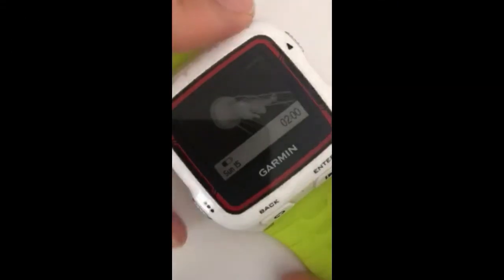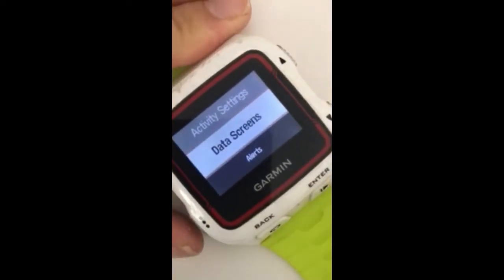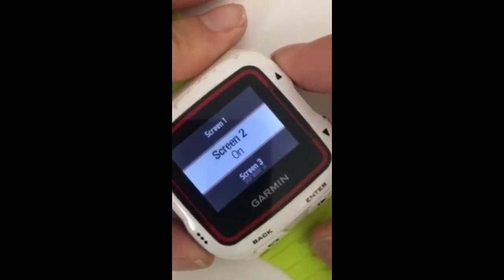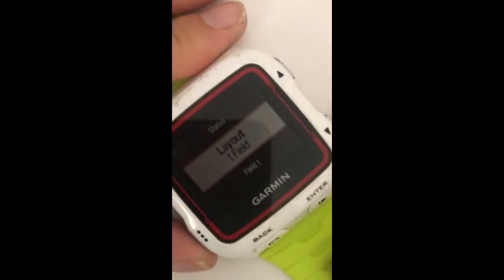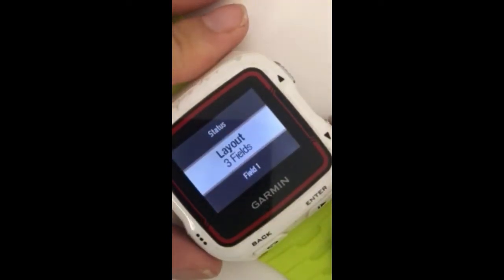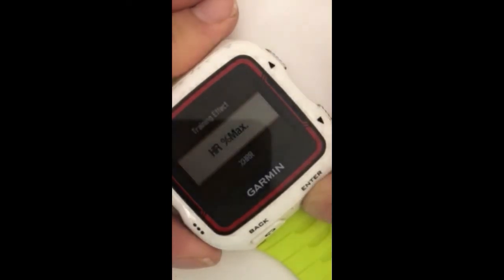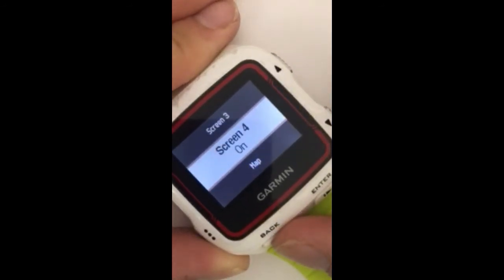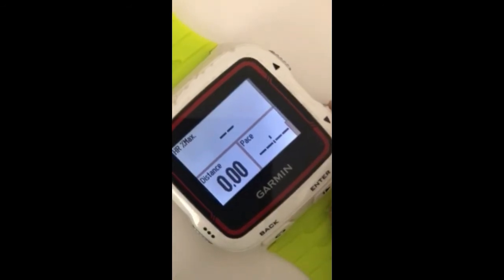How to change data fields Garmin Forerunner 920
Garmin 920 forefunner - changing data fields